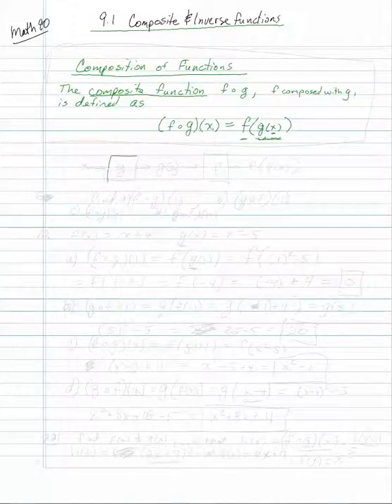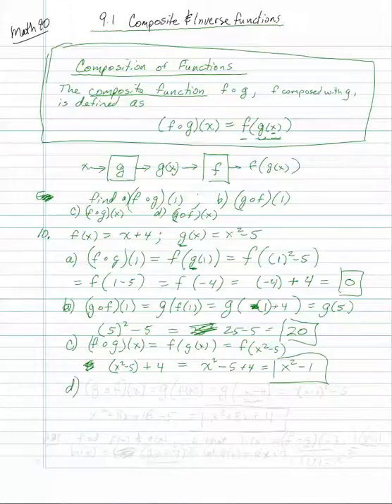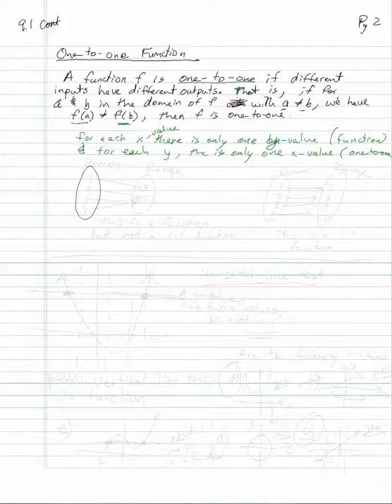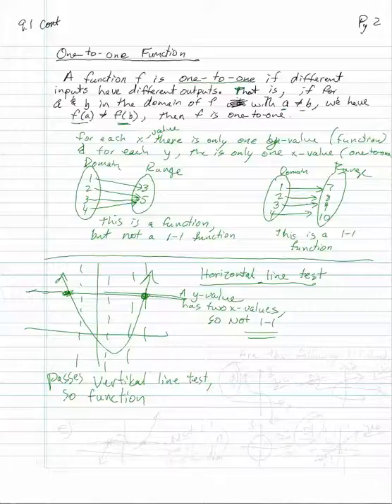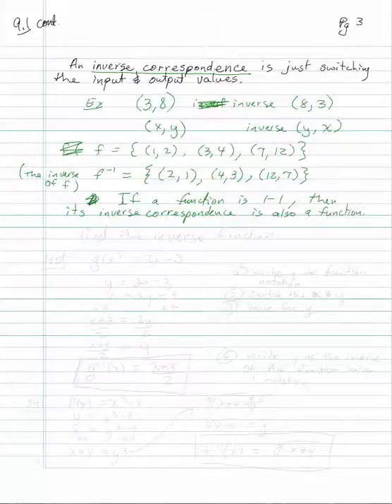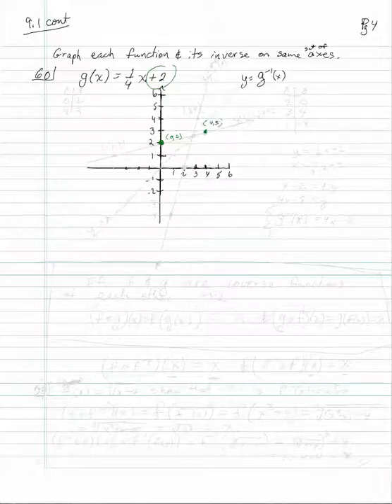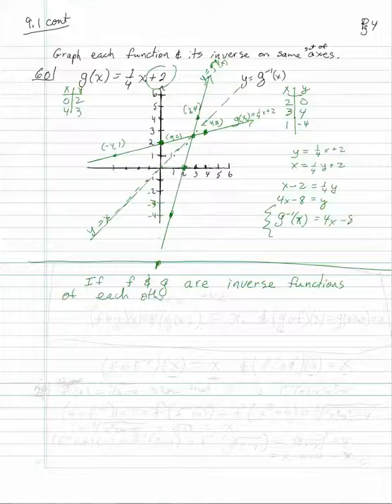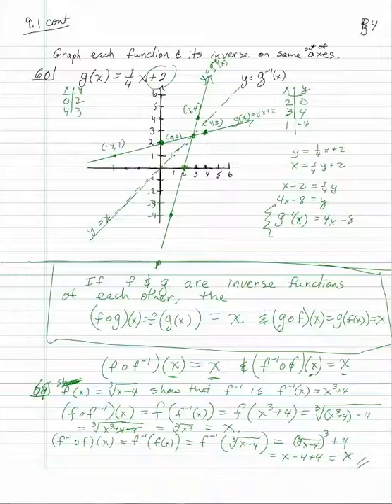Math 90 lecture 9 1